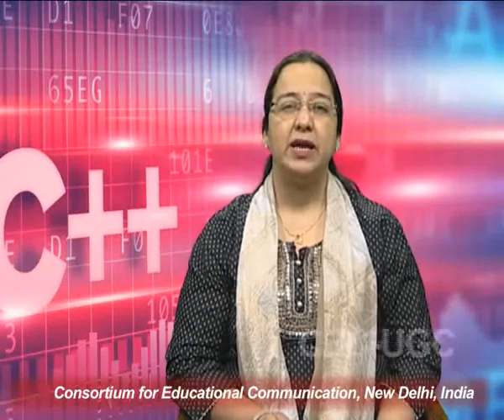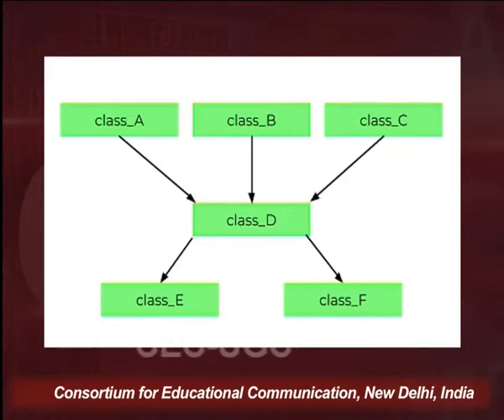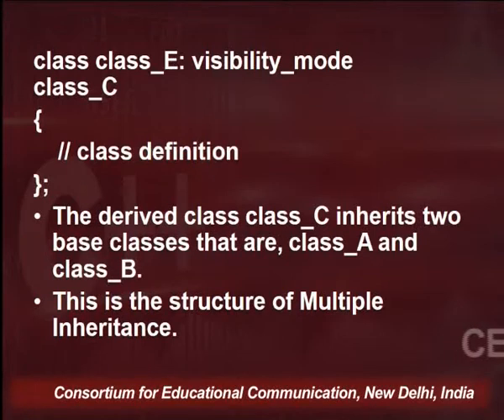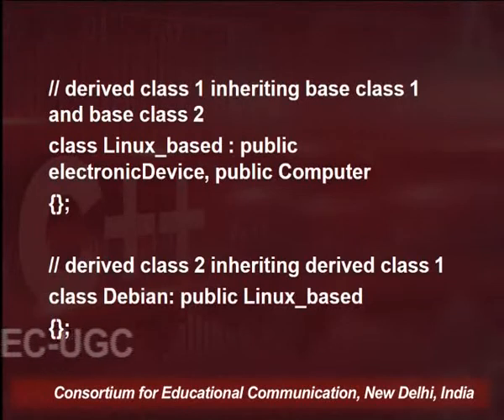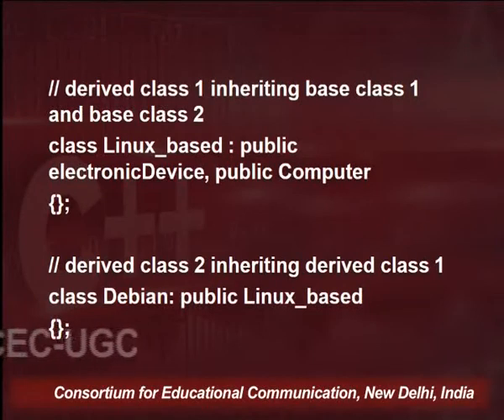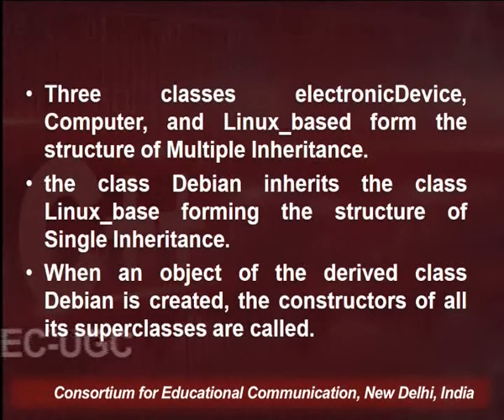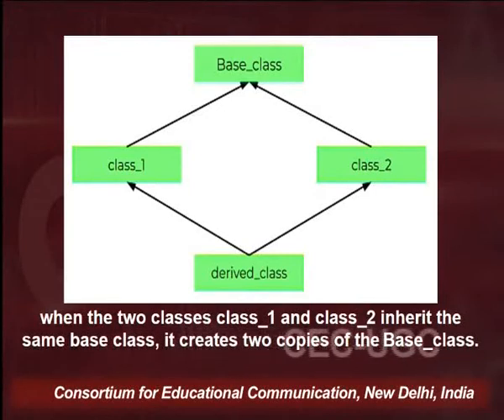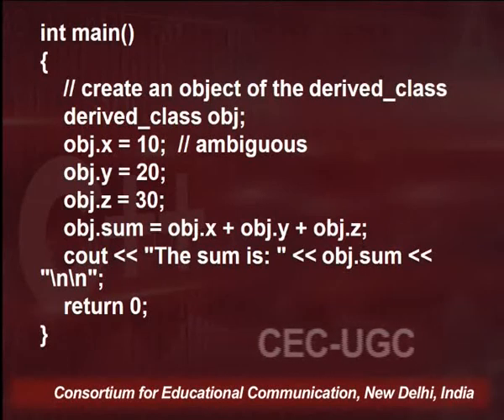Types of Inheritance - III (Hybrid Inheritance)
This Lecture talks about Types of Inheritance - III (Hybrid Inheritance).